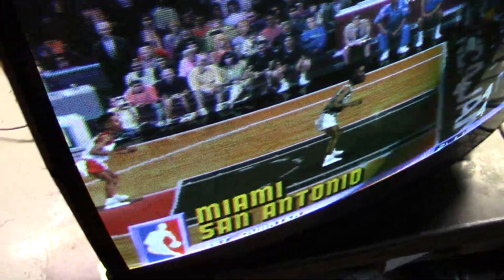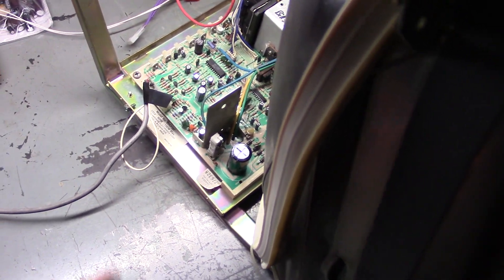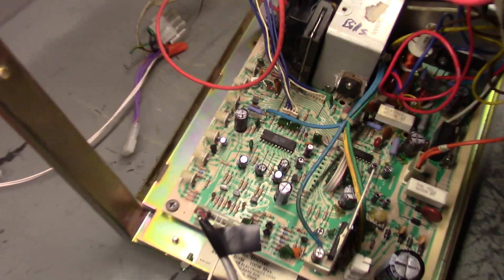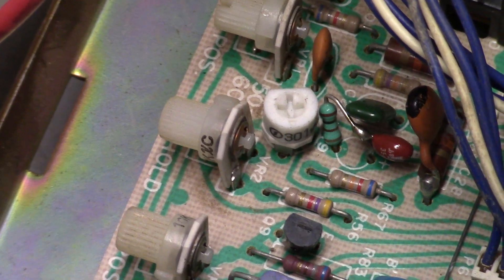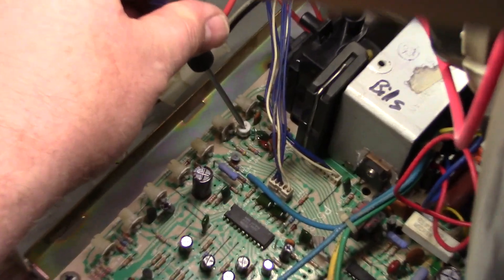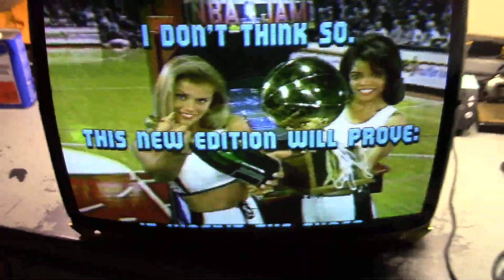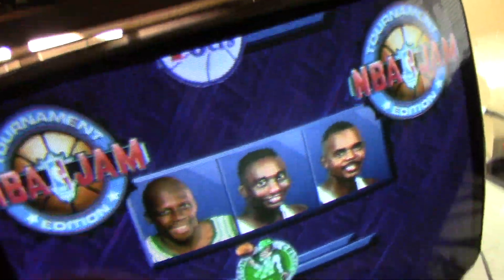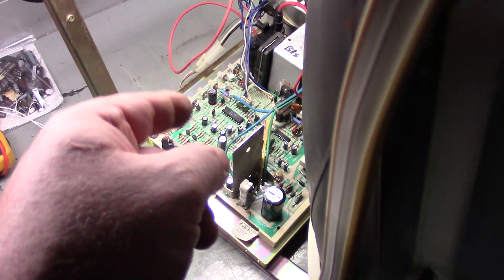Arcade Monitor Repair - K7000 50/60hz Pot Explanation/Tutorial